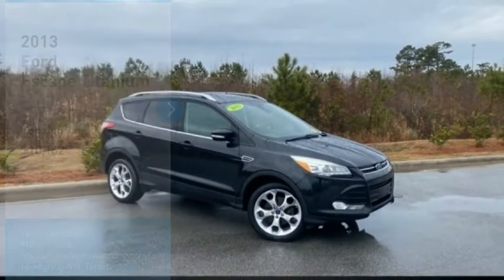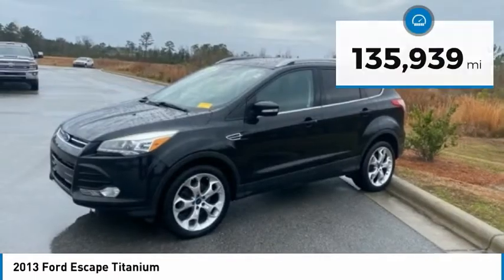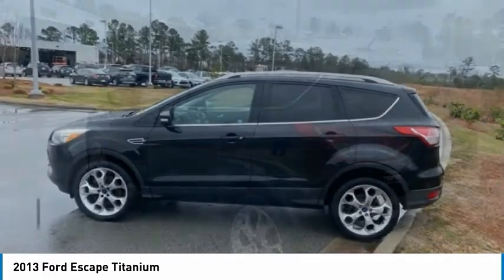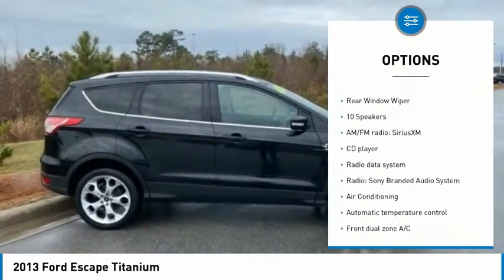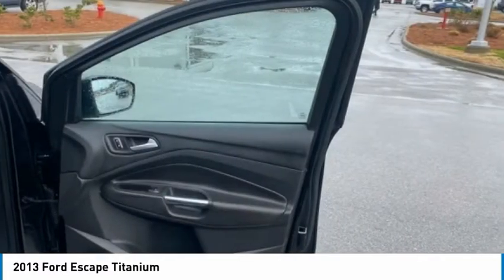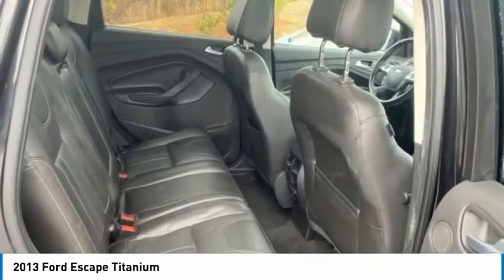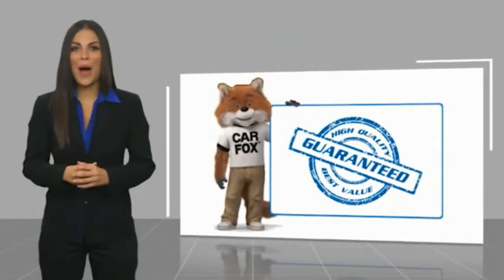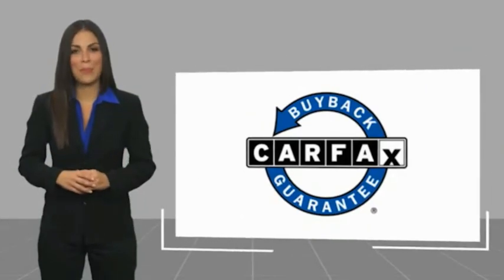2013 Ford Escape Titanium FOR SALE in Swansboro, NC ST21127A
Stop in today for a test drive of this U 2013 Ford Escape for sale in Swansboro, NC

Team Swansboro
1435 W Corbett Ave

AWD. 2013 Ford Escape Titanium AWD 6-Speed Automatic EcoBoost 2.0L I4 GTDi DOHC Turbocharged VCT Black     All pricing reflects  1000 in Trade-In Assistance and  1500 in Down Pmt Assistance. All buyers qualify for the aforementioned incentives with a 2011 or newer trade or and/or less than 100k miles. Down Payment assistance available by financing in house with one of Team Chevrolet Buick GMC approved vendors. Awards:     Ward s 10 Best Engines     2013 KBB.com Brand Image Awards Reviews:       Standout styling   Excellent fuel economy   Good technology package   Sporty handling Source: KBB.com     Good performance and fuel efficiency; many high-tech features; agile handling; high-quality cabin; comfortable seating. Source: Edmunds  This vehicle includes the following Features and Options: AWD, 10 Speakers, 19  Alloy Premium Luster Nickel Painted Wheels, 3.07 Axle Ratio, 4-Wheel Disc Brakes, ABS brakes, Air Conditioning, Alloy wheels, AM/FM radio: SiriusXM, Auto-dimming Rear-View mirror, Automatic temperature control, Brake assist, Bumpers: body-color, CD player, Compass, Delay-off headlights, Driver door bin, Driver vanity mirror, Dual front impact airbags, Dual front side impact airbags, Electronic Stability Control, Four wheel independent suspension, Front anti-roll bar, Front Bucket Seats, Front Center Armrest, Front dual zone A/C, Front fog lights, Front reading lights, Fully automatic headlights, Garage door transmitter, Heated door mirrors, Heated front seats, Heated Partial Leather-Trimmed Sport Style Buckets, Illuminated entry, Knee airbag, Leather Shift Knob, Low tire pressure warning, Memory seat, Occupant sensing airbag, Outside temperature display, Overhead airbag, Overhead console, Panic alarm, Passenger door bin, Passenger vanity mirror, Power door mirrors, Power driver seat, Power steering, Power windows, Radio data system, Radio: Sony Branded Audio System, Rear anti-roll bar, Rear reading lights, Rear seat center armrest, Rear window defroster, Rear window wiper, Remote keyless entry, Security system, Speed control, Speed-sensing steering, Split folding rear seat, Spoiler, Steering wheel mounted audio controls, Tachometer, Telescoping steering wheel, Tilt steering wheel, Traction control, Trip computer, Turn signal indicator mirrors, and Variably intermittent wipers.